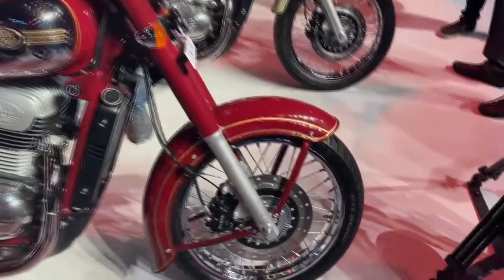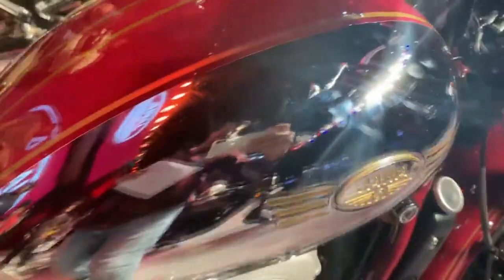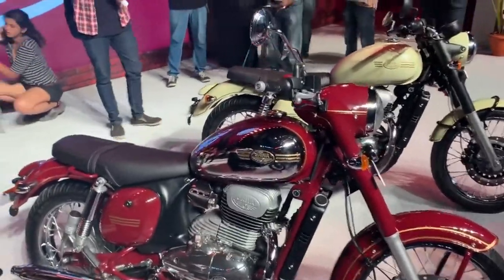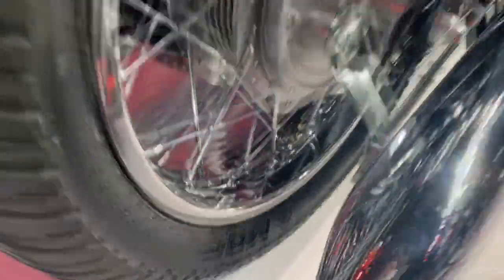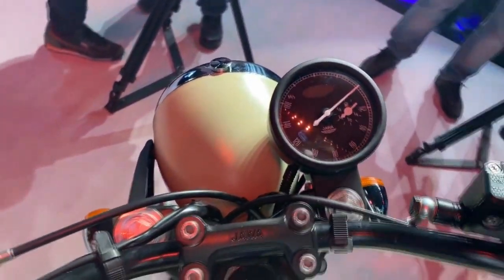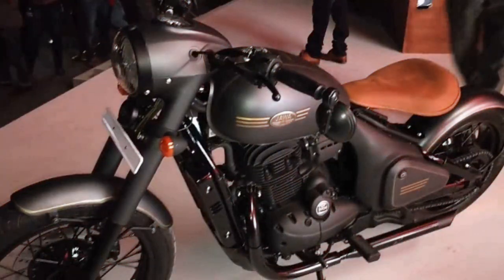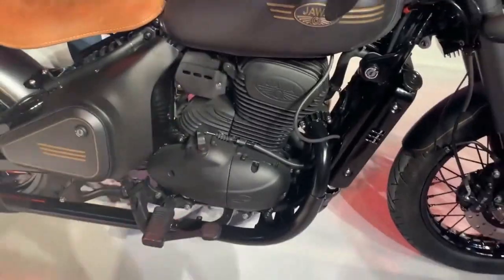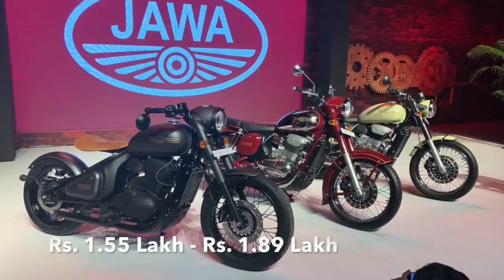Jawa Bikes | Jawa Vs Royal Enfield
This video is about Jawa Bikes.

What you think which bike is better  Jawa or Royal Enfield ?

1. Jawa Bikes
2. Royal Enfiled vs Jawa bikes
3. Affordable Cruiser bikes
4. New Bike 2019